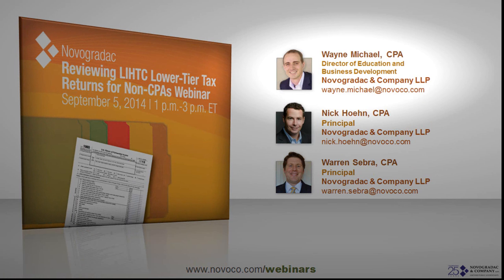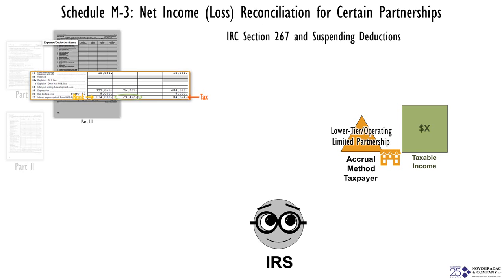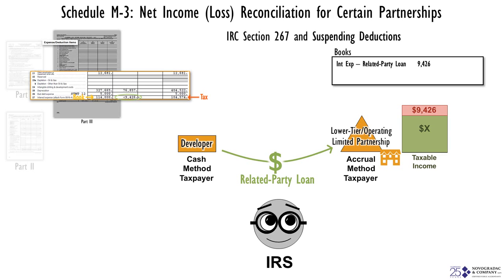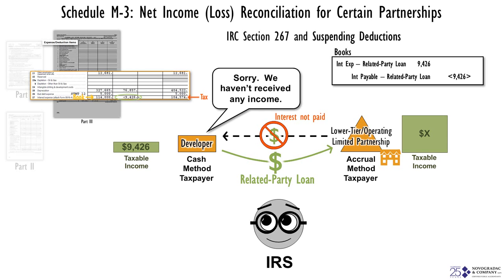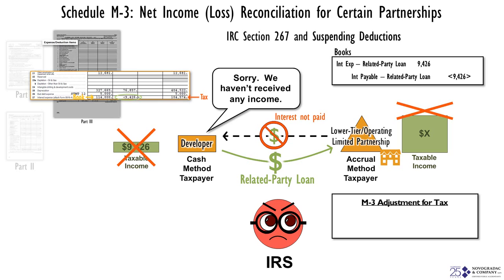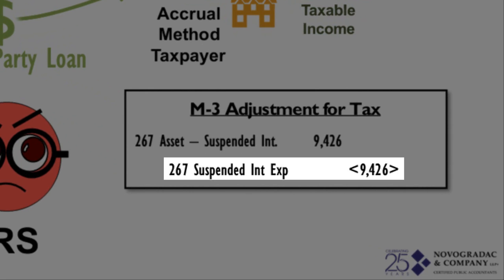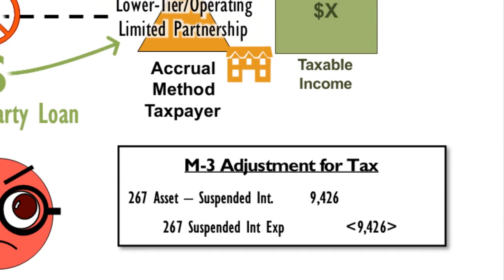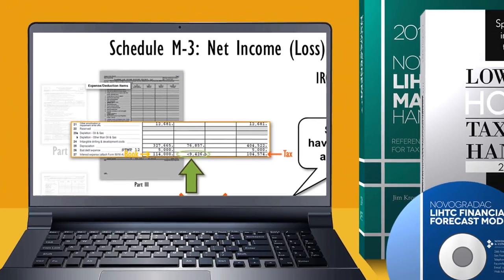IRC 267 Suspended Deductions for LIHTC Partnerships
To see Novogradac's library of LIHTC webinar recordings and on-demand courses go

As part of Novogradac's webinar on Federal Form 1065 for lower-tier low-income housing tax credit (LIHTC) partnerships, Novogradac's Wayne Michael explains the concept of suspending deductions under internal revenue code section 267.